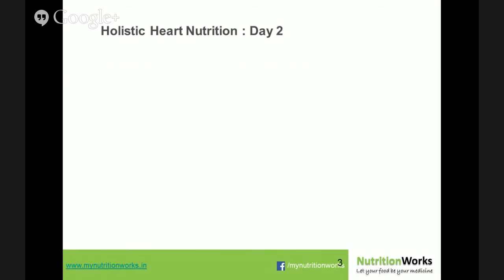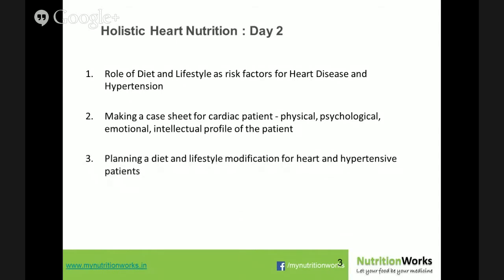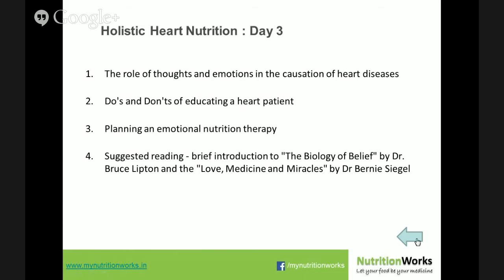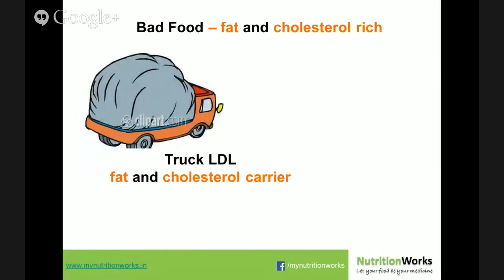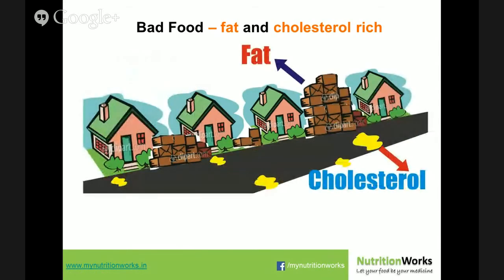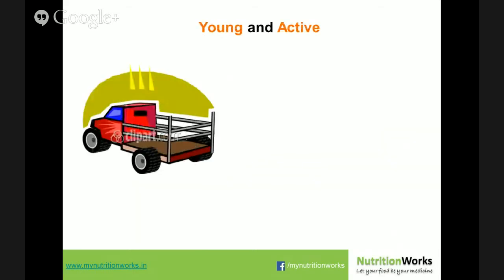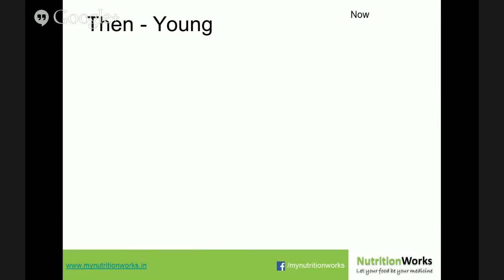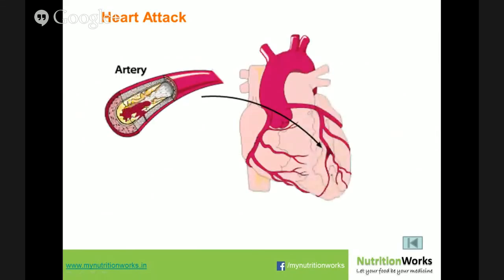Holistic Heart Nutrition